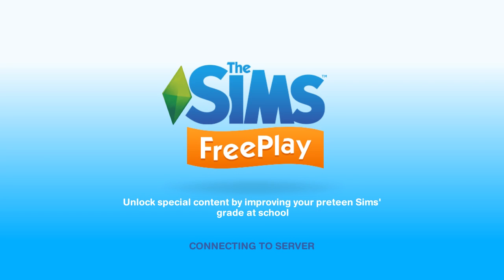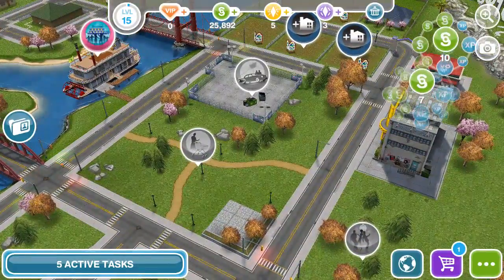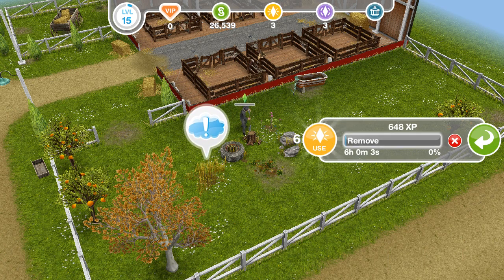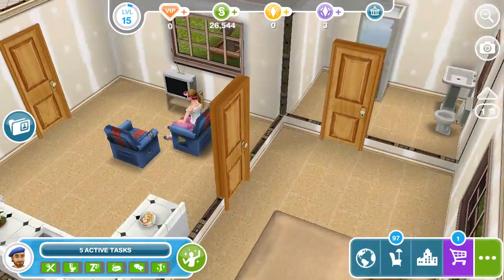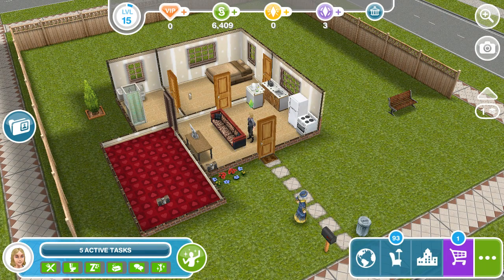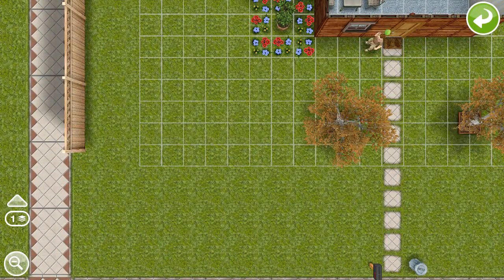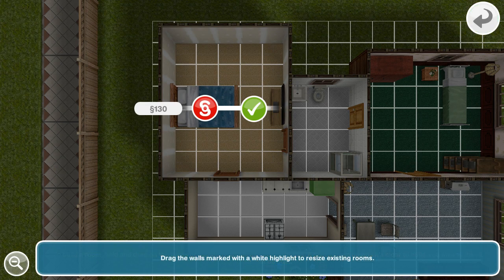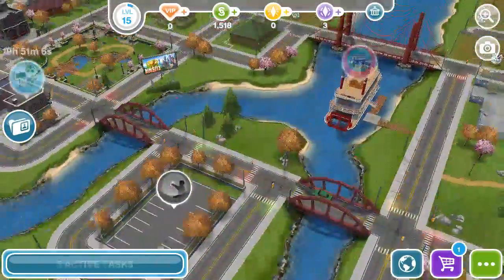The Sims freeplay walkthrough pt 17)buying the stables part:2